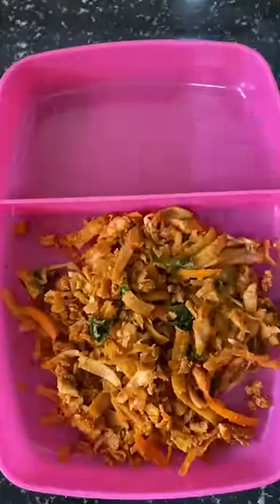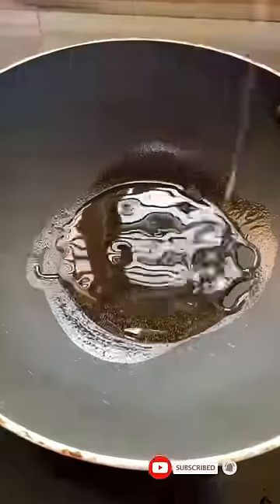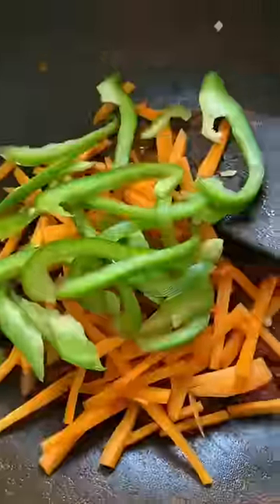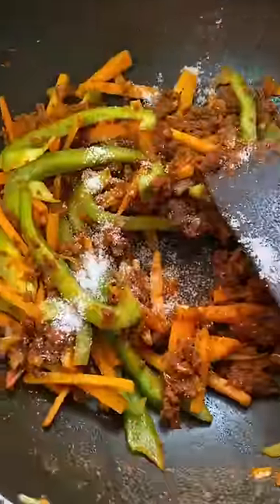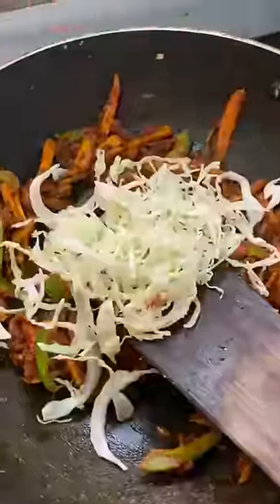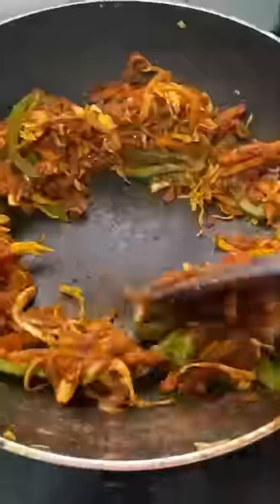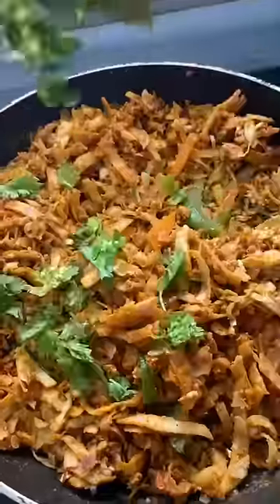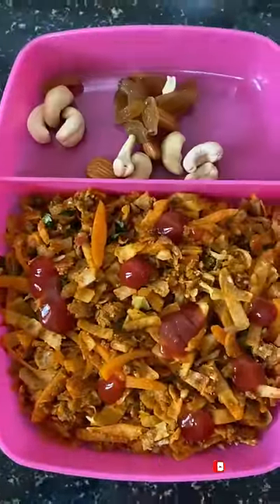Lunchbox Packing for my daughter